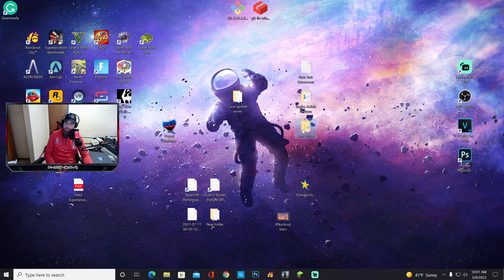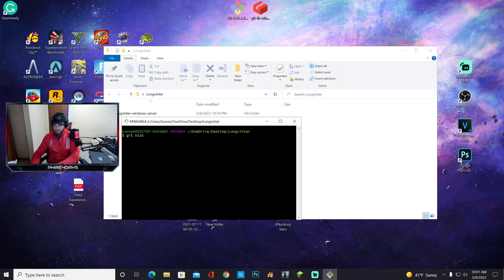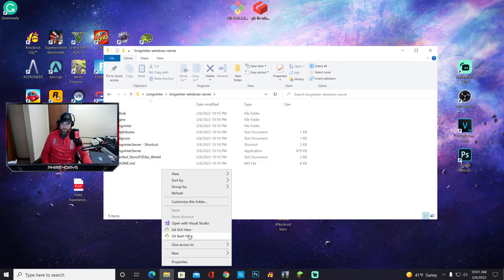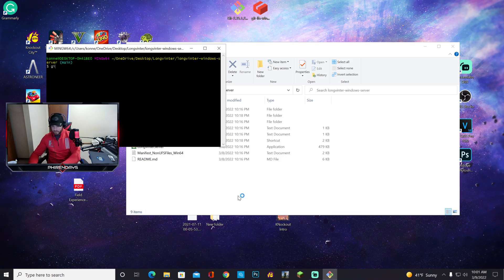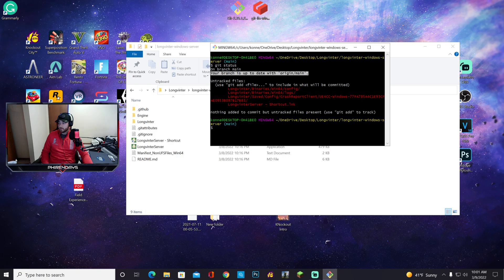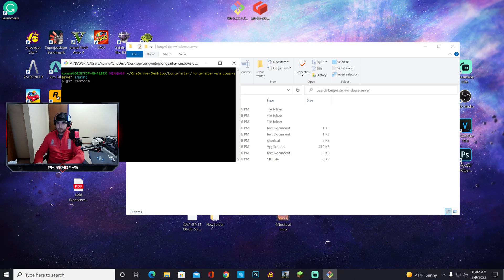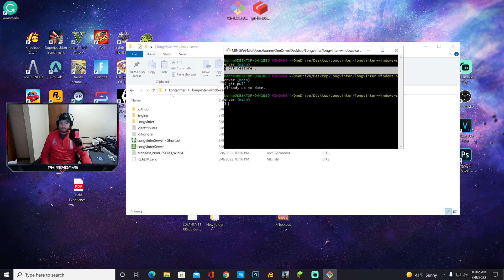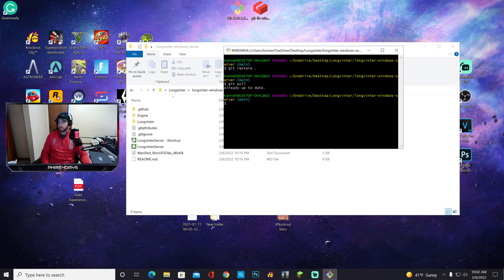Longvinter | HOW TO UPDATE SERVER! | PC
Today I show you really quick on how to update your longvinter server. You need to go into the actual server file and to check you need to type in git status. This will tell you if your server is up to date. If you type "git restore ." then type "git pull" this should update the server to the lastest patch. If you have any other questions let me know down in the comment section.

gameplay, trailer, masayoshi, review, pvp, server, guide, game, tips, raid, turret, ep, how to build, how to create server, glitch, Z1 Gaming, KYRSP33DY, speedy